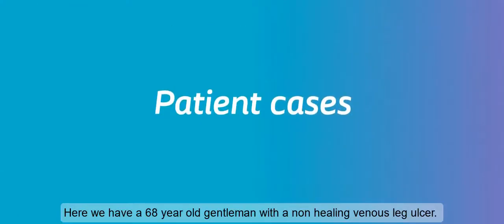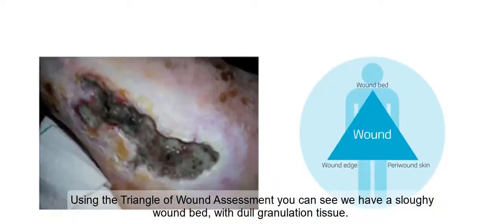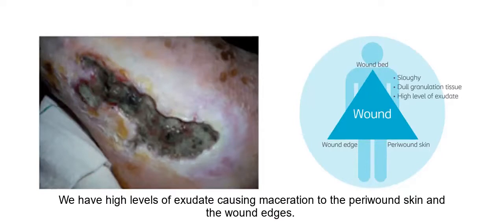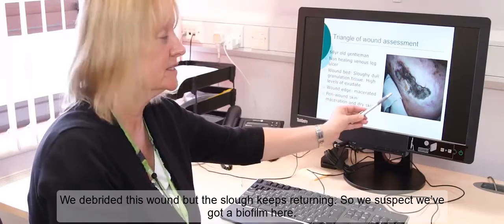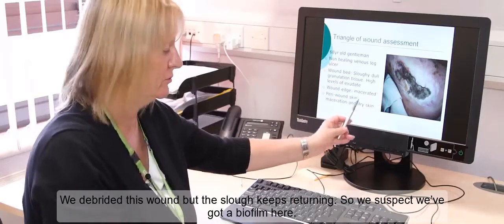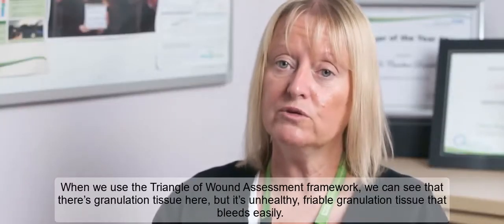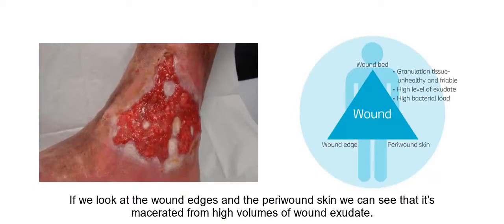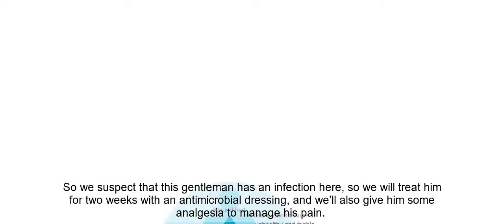CPWSC Full TOWA Caroline Dowsett Testimonial 00891 Subtitled Video